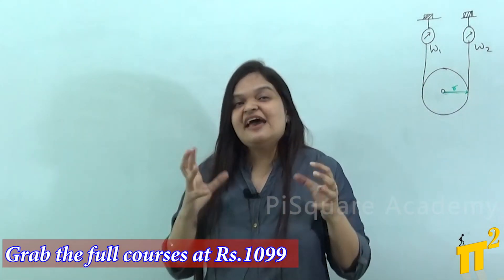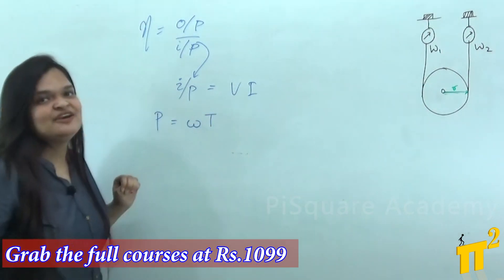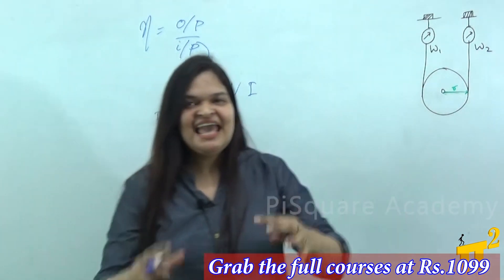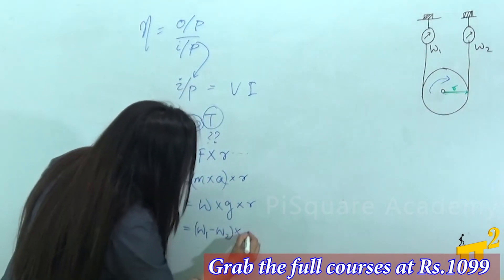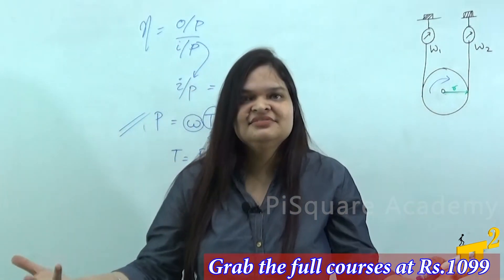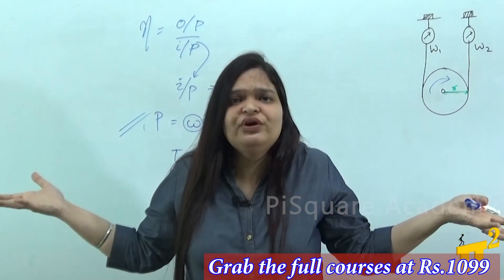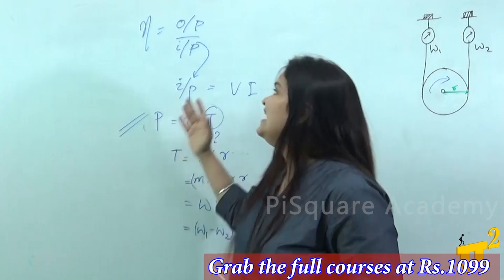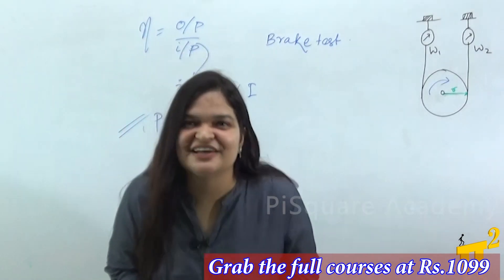Brake Test of DC Shunt Motor Reveals Mind-Blowing Results! Must-Watch video!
Faculty Name: Bulbul sharma

0:00 Preview of PiSquare Full courses
0:45 Introduction to Topic
1:25 Why Testing is required
04:00 Finding the performance relation
07:30 Disadvantages of Brake test

Introduction:
Welcome to our mind-blowing brake test of a DC Shunt motor! In this highly anticipated video, we conduct a series of groundbreaking experiments to explore the performance and capabilities of DC motors under extreme braking conditions. Prepare to be amazed as we reveal the shocking results and unveil the hidden secrets behind the power of these incredible machines.

Video Content:
In this exhilarating video, we delve deep into the world of DC motors and push them to their limits with our rigorous brake test. Watch closely as we demonstrate the incredible stopping power of these motors and showcase their ability to handle intense braking forces. Our team of experts meticulously designed this experiment to provide you with the most comprehensive insights into the behavior and performance of DC motors under challenging circumstances.

Throughout the video, we highlight the key points and takeaways that arise from our brake test. Witness the raw power and precision of these motors as we explore their functionality, efficiency, and durability in real-time. We've packed this video with exciting highlights and fascinating facts that will keep you on the edge of your seat.

Social Media Links:
Follow us on other platforms for more thrilling experiments and engaging content! [link here]

Call to Action:
If you found this brake test of a DC motor as captivating as we did, don't forget to hit the "Like" button and subscribe to our channel for more thrilling videos like this one. Your support means the world to us, and it motivates us to continue pushing the boundaries of scientific exploration.

1.To serve at least 1million students in understanding the Electrical Engineering concepts for Free.
2. Introduce new class room teaching methodologies to our existing education system.